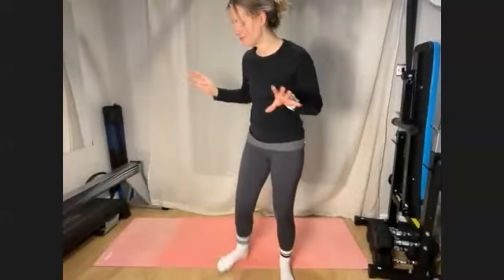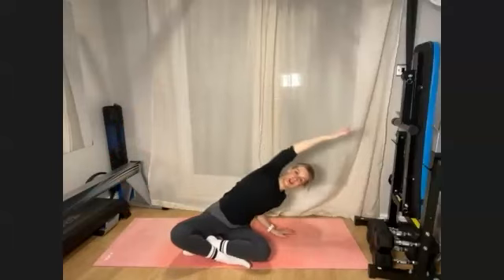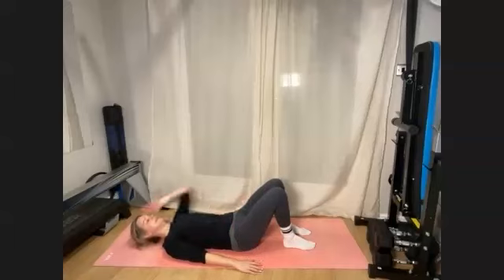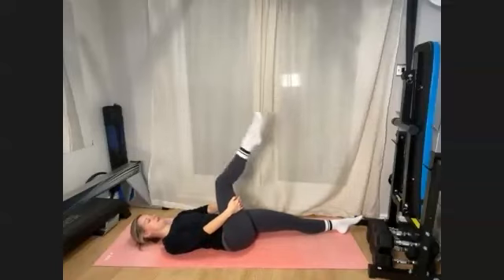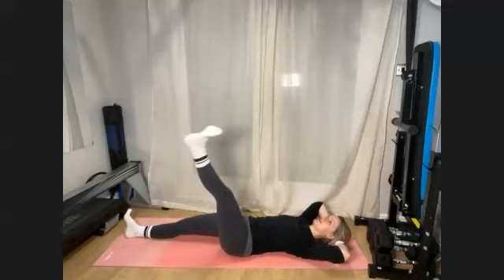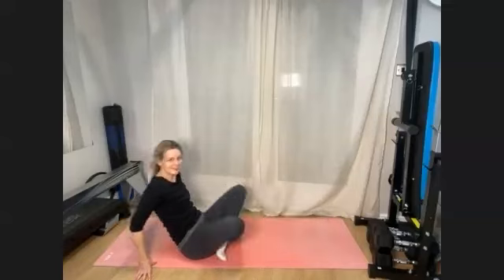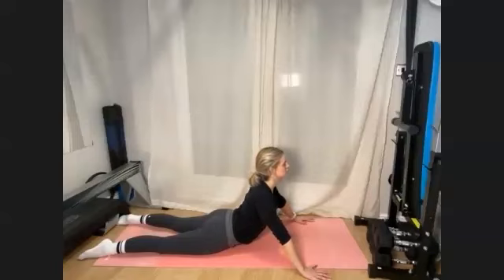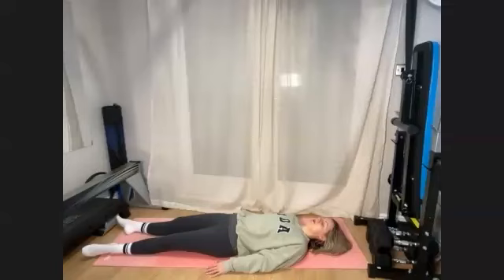Pilates Full Body Flow || with 10 minute relaxation breathwork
This full body Pilates flow class will challenge your core, your strength, your mobility and your posture and will leave you feeling energised, stretched and free in your body. The 10 minute relaxation at the end is optional but advised for relaxation, focus and stress relief.